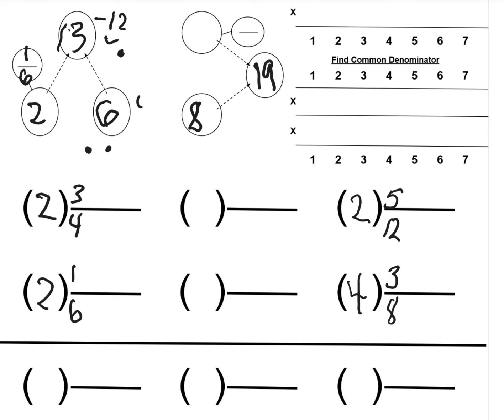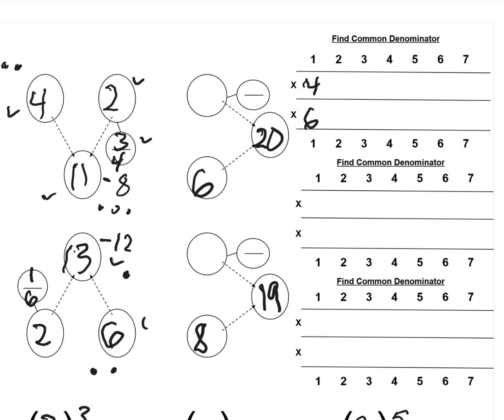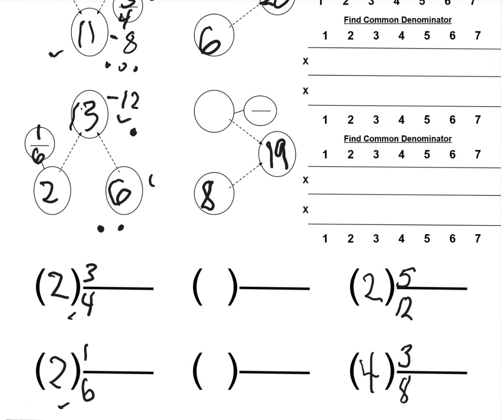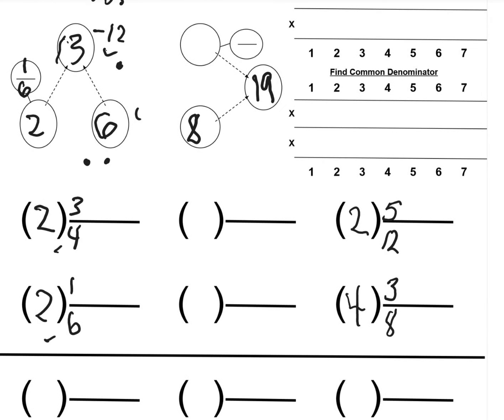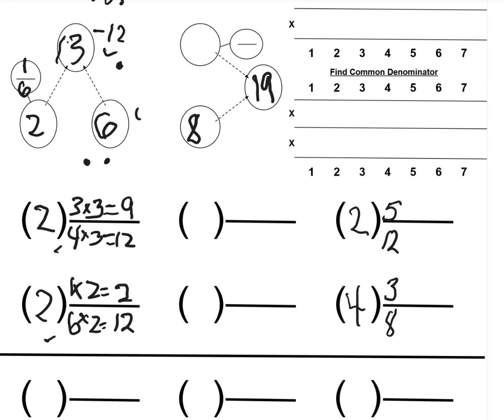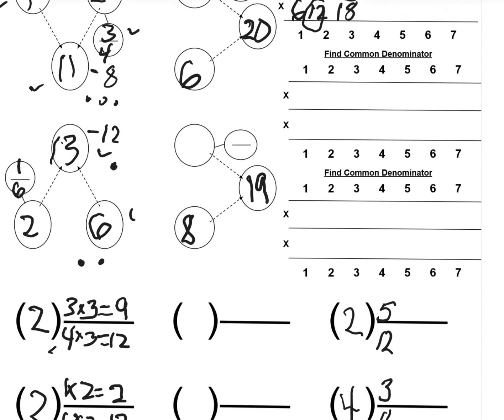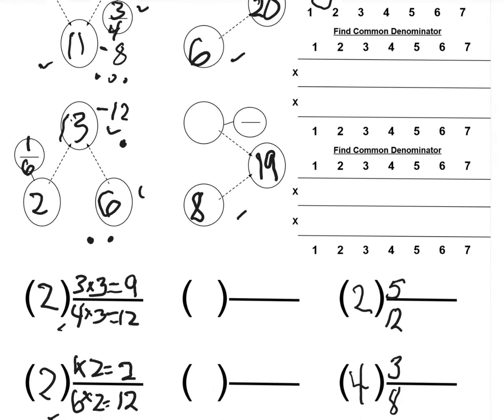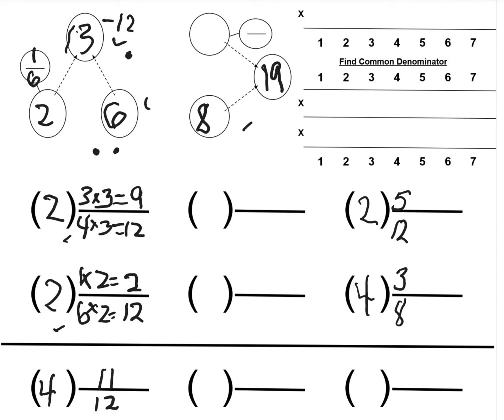ShortDivisionAddFractions9 18 2022 9 39 55 AM